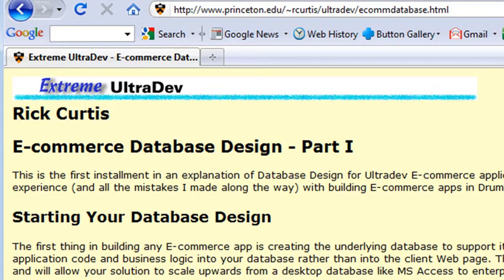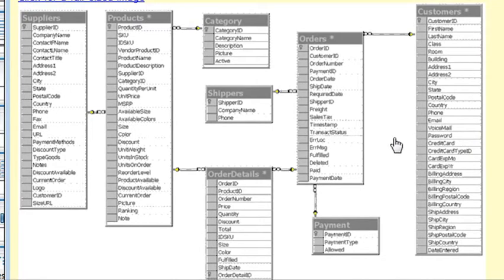SQL Server 2008: 02 Homework #1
In this video you get an overview of your first homework assignment.